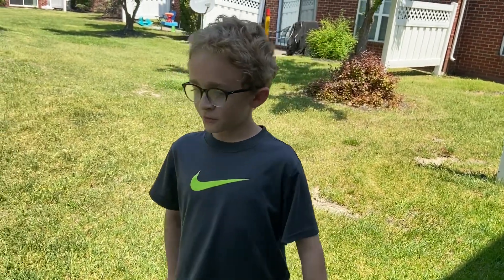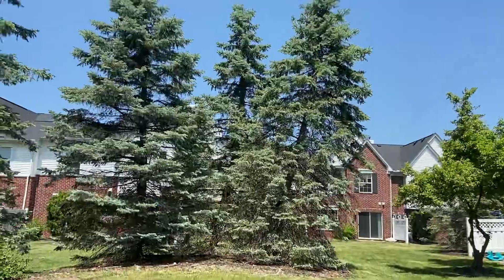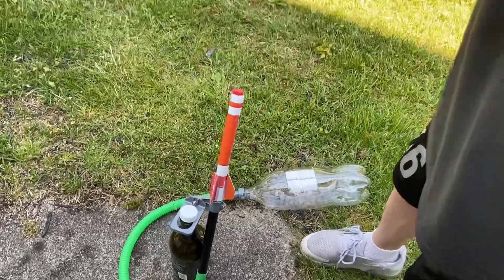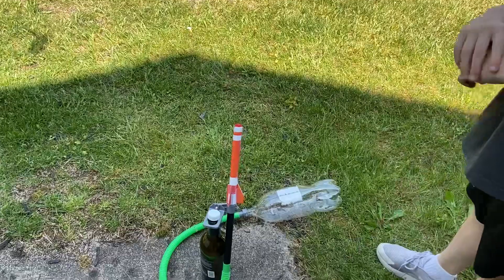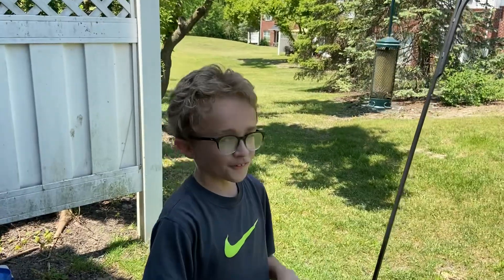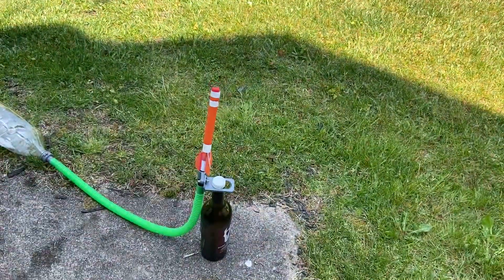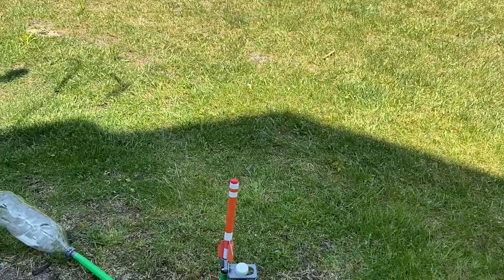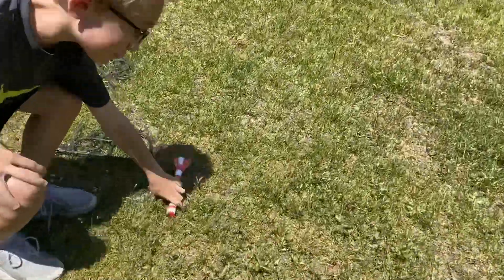This Rocket Got Launched To The Sky!!!